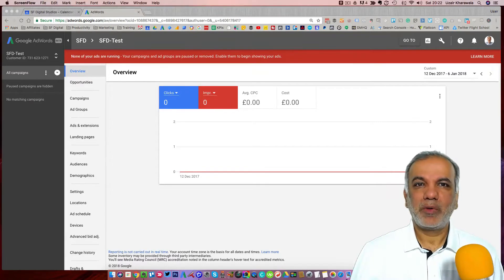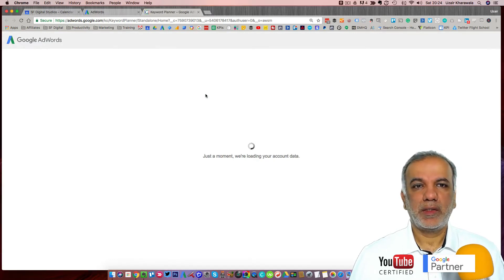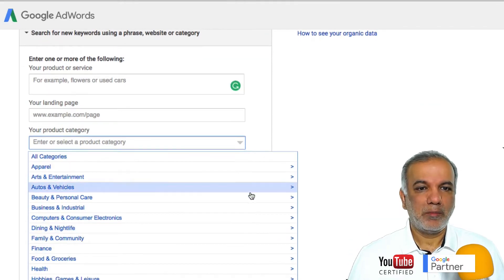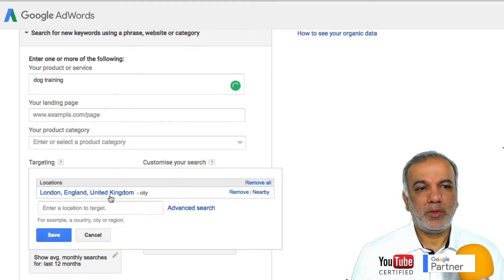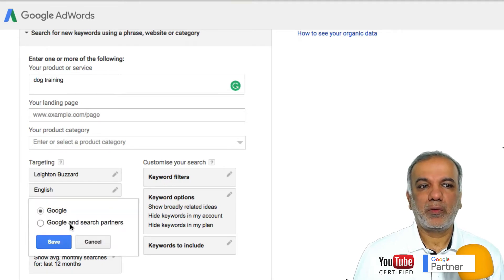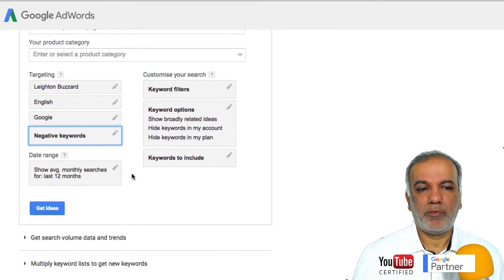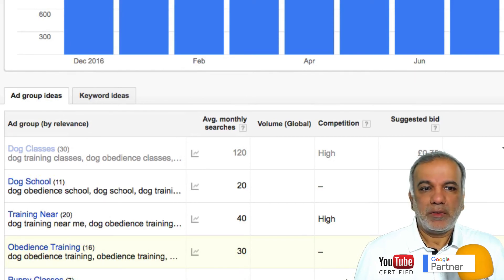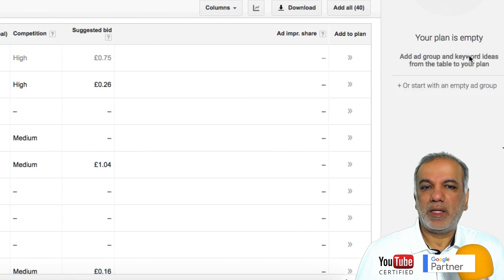Keyword Planner Tutorial | How To Use Google Keyword Planner Tool For Keyword Research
In this video you will learn how to use Google AdWords for keyword research.

Free Resources